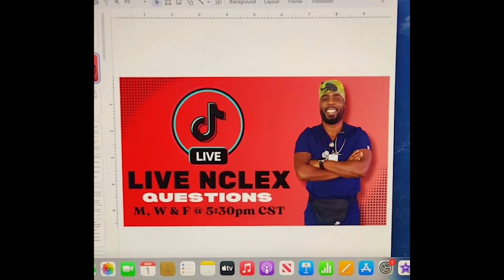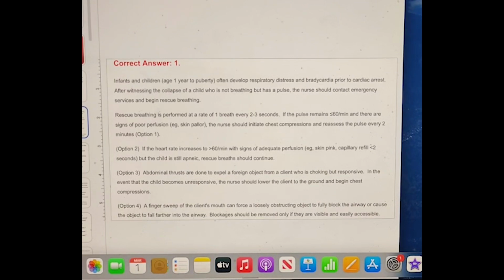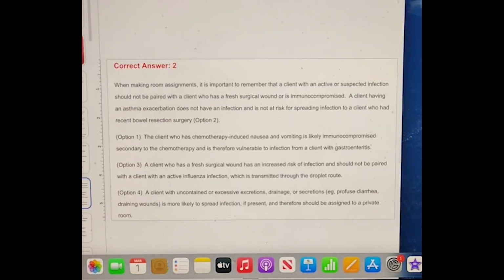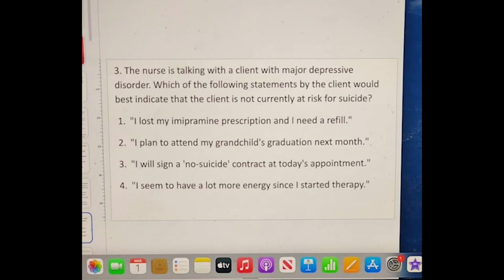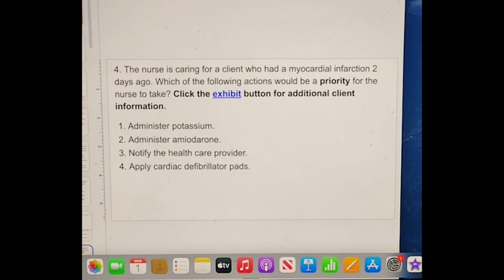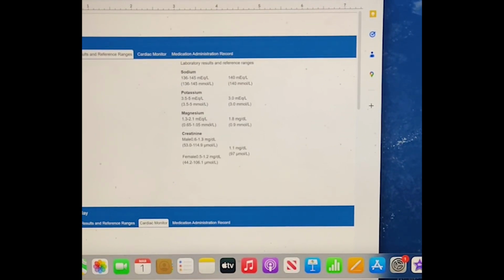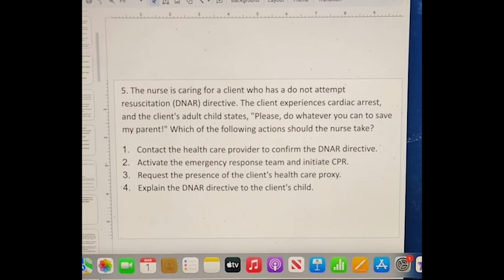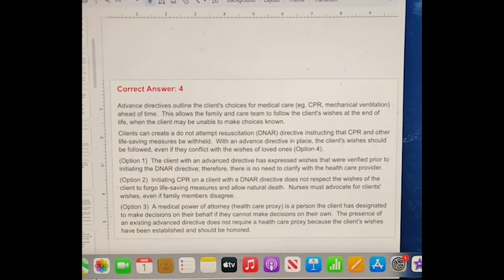Mar 1st 1 - 5